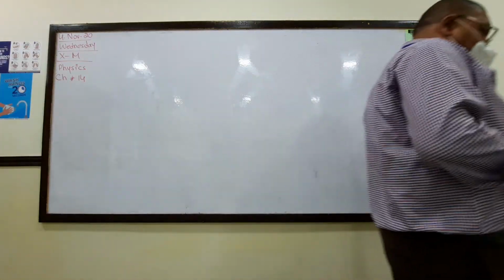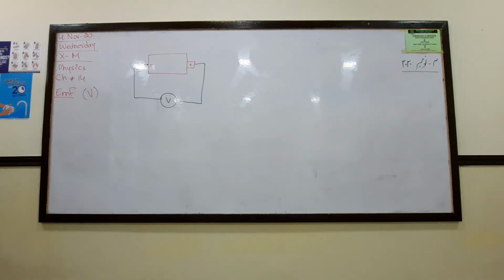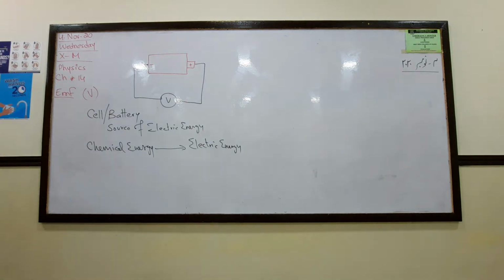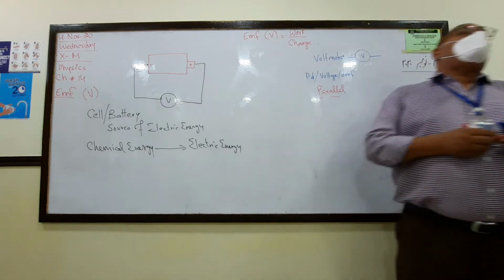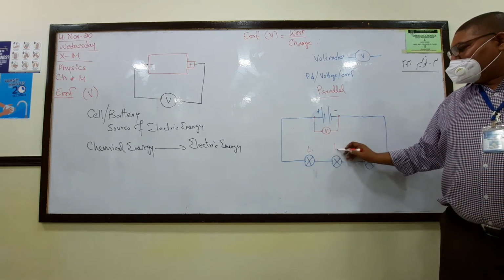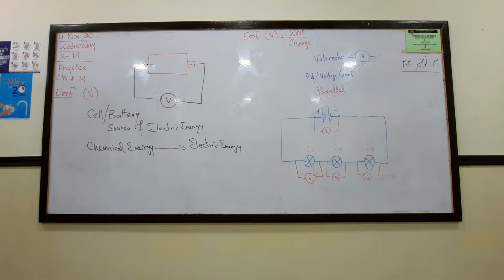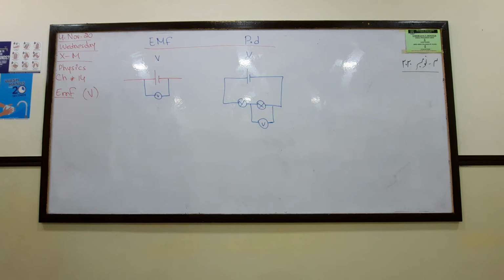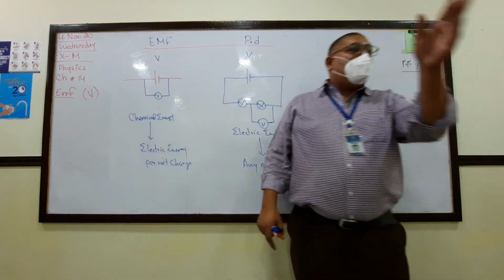Emf, Current and Electricity, 4 Nov 2020, 10 Matric Physics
10 Matric Physics, Emf, Current and Electricity, Chapter 14, Class Lecture, Ferhan Mazher.